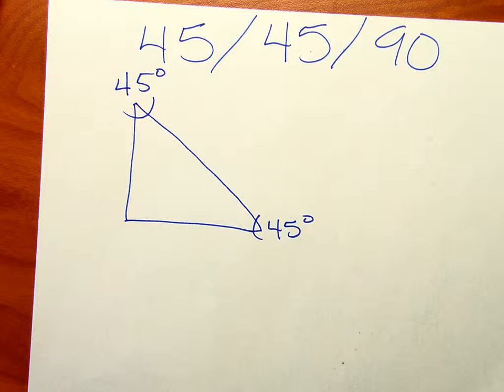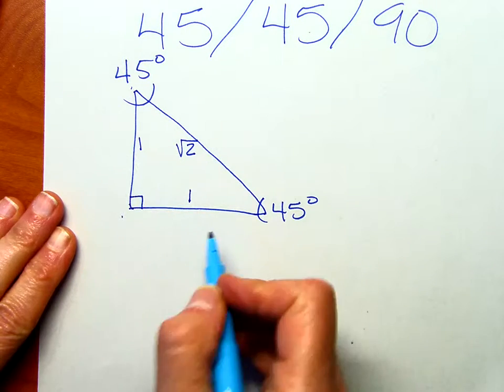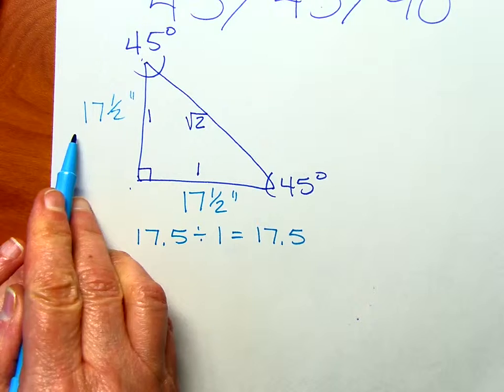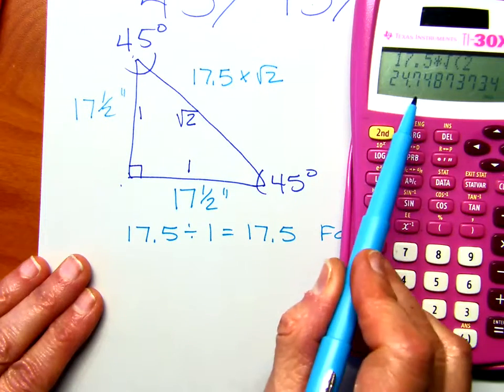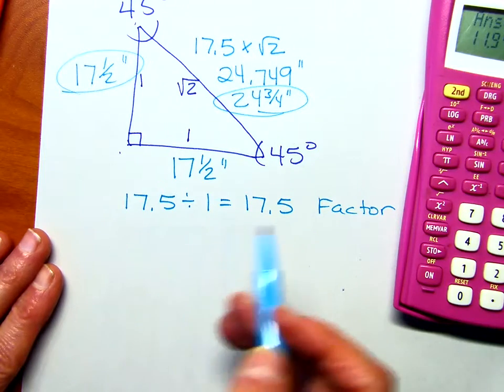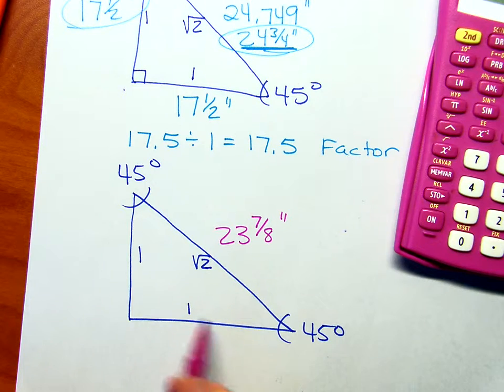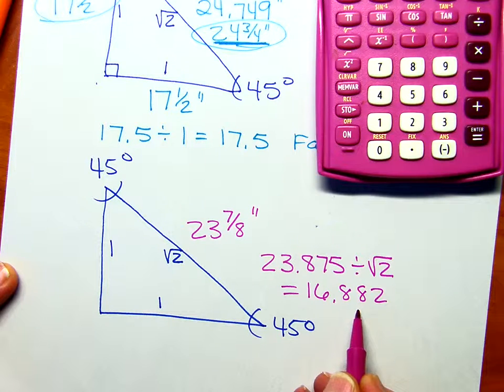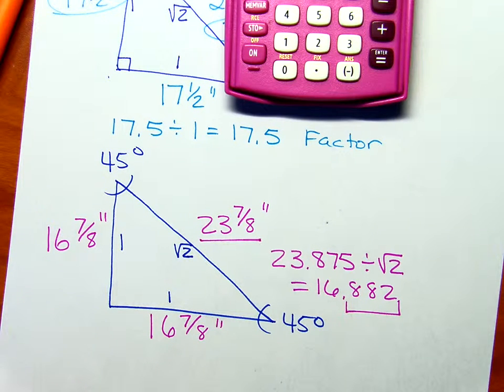45 45 90 Property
I show students how to use the relationship of the sides of a 45/45/90 triangle to calculate two unknown sides.  I provide two examples and use the calculator to convert to the nearest sixteenth of an inch.